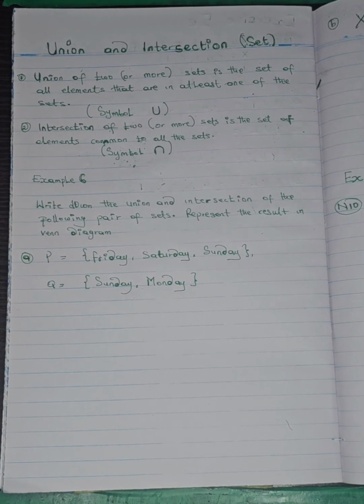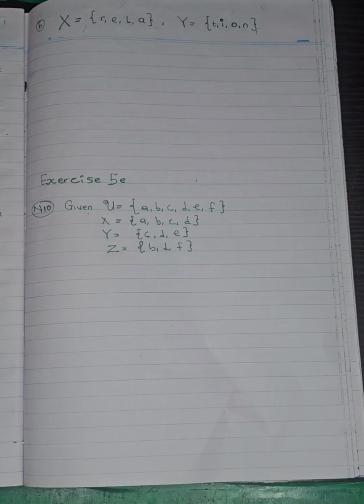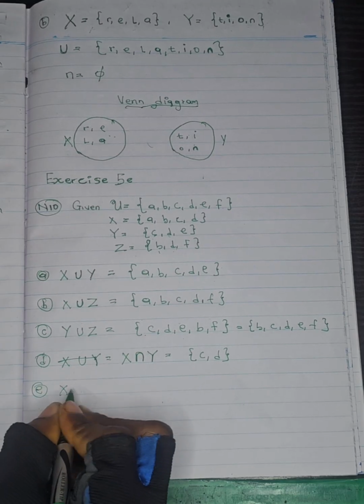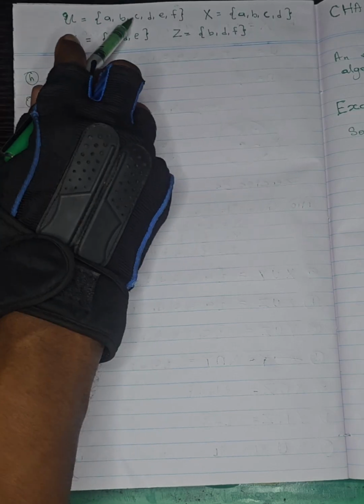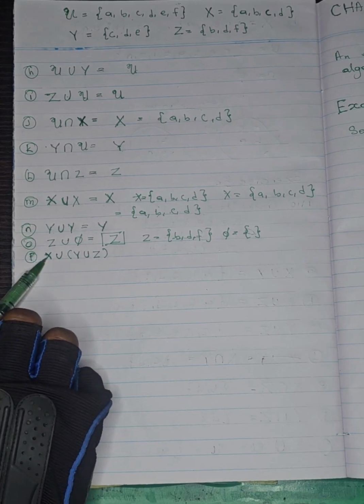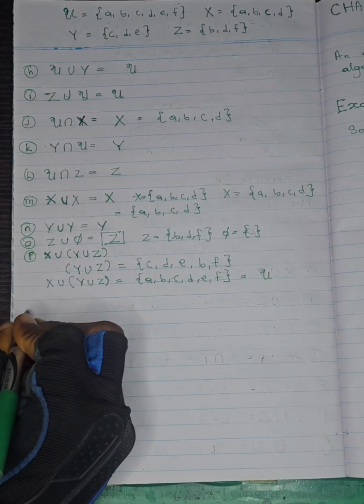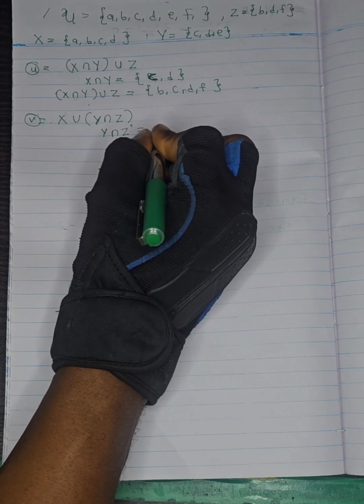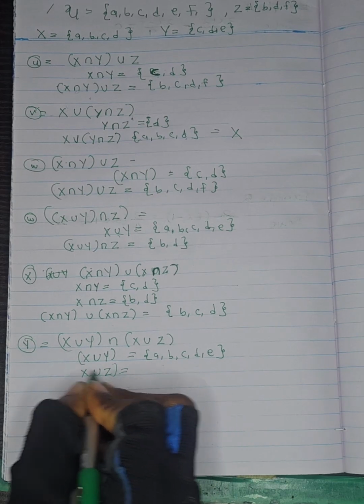43 Union and Intersection of Sets – Set Theory Explained with Examples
In this video, you will learn *SS1 Mathematics – Union and Intersection of Sets*, explained clearly and step-by-step for easy understanding.

This lesson covers:

* Meaning of union of sets
* Meaning of intersection of sets
* How to find union and intersection of two sets
* Venn diagram illustrations
* Worked examples for SS1 students
* Common mistakes students make in set operations

This tutorial follows the *Nigerian SS1 Mathematics syllabus* and is very useful for *WAEC, NECO, and school examinations*.

📌 Suitable for *SS1 students, teachers, and private learners*.